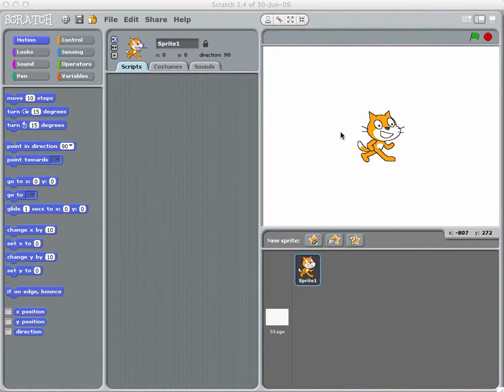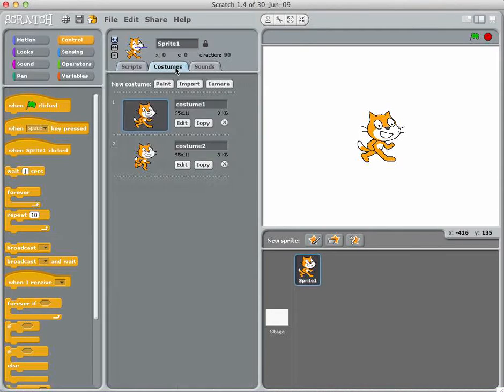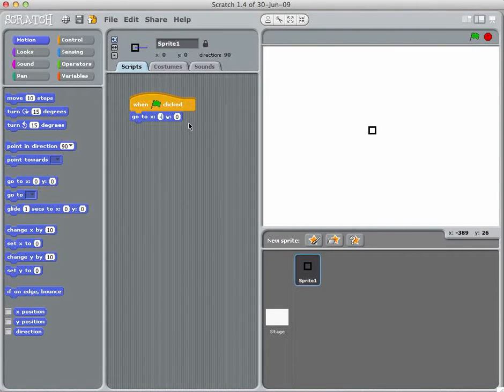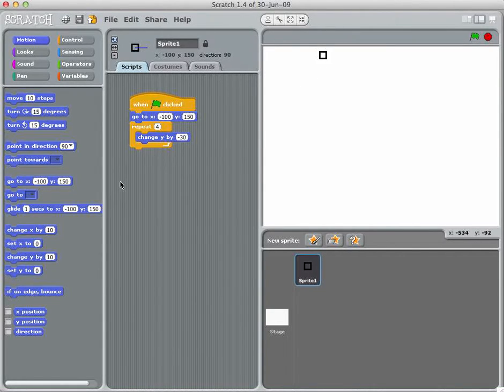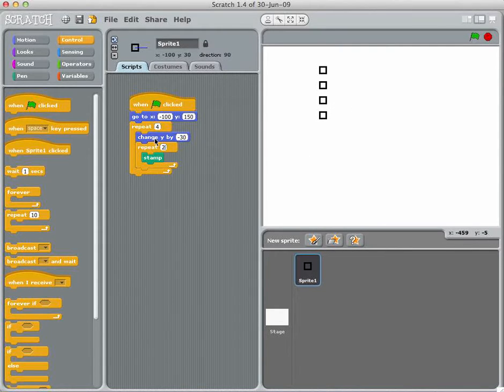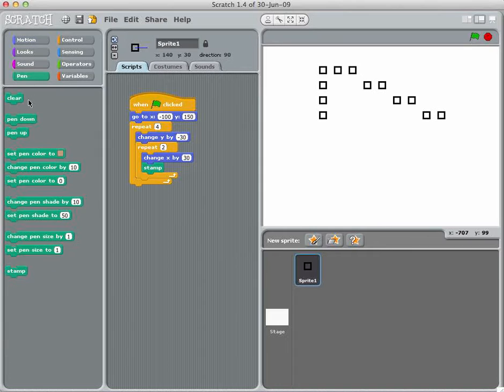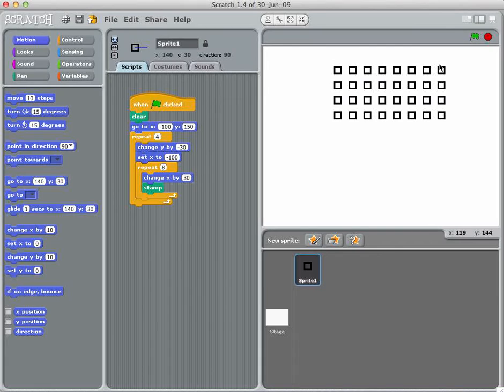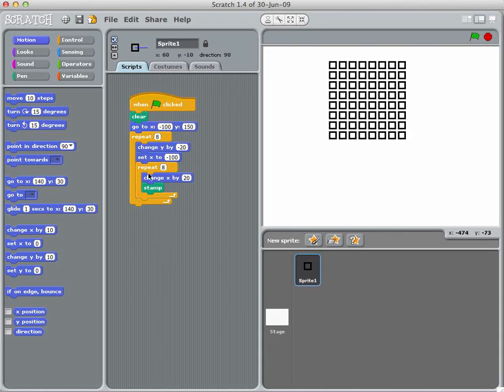Scratch, Nested Loops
How to create nested loops in Scratch using the Repeat block.